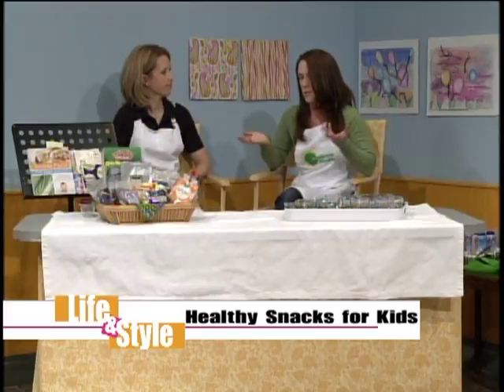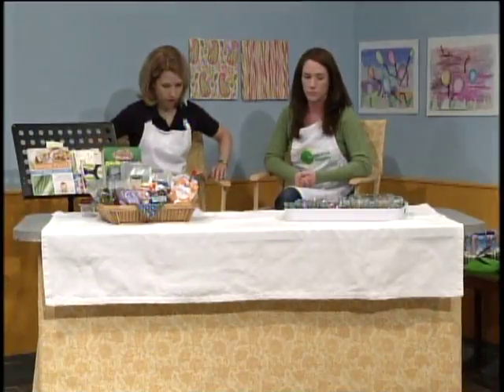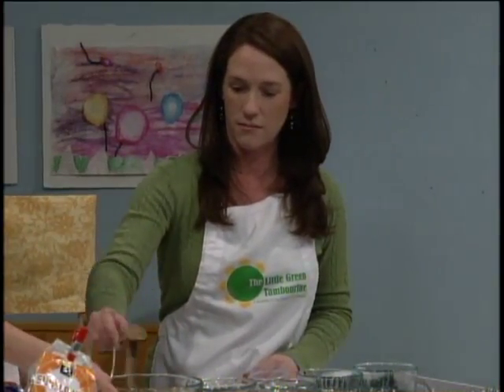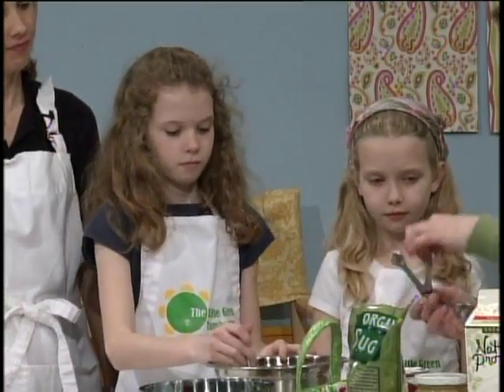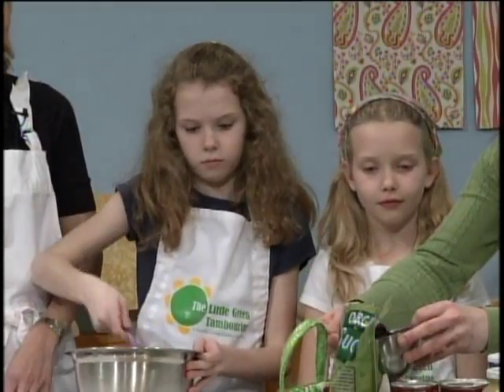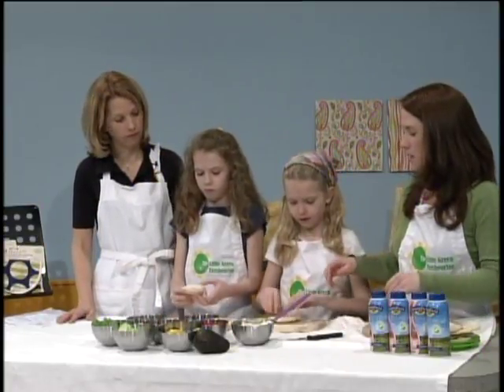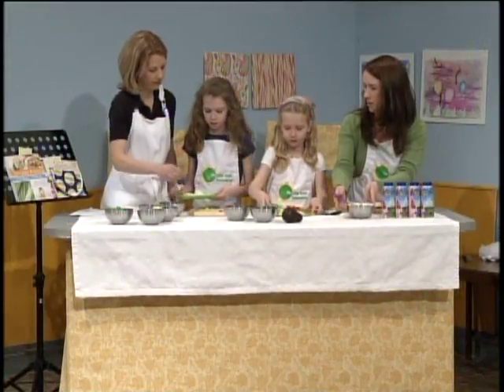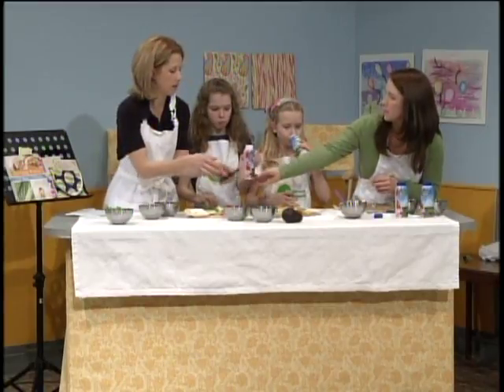Life & Style with Sara: "Kid-Friendly Healthy Snacks" (March 2010)